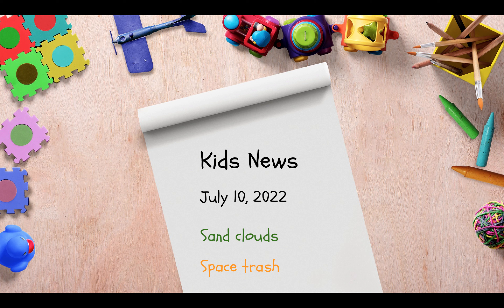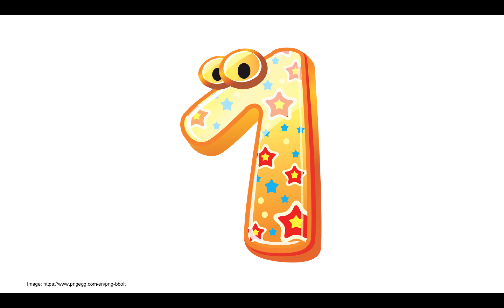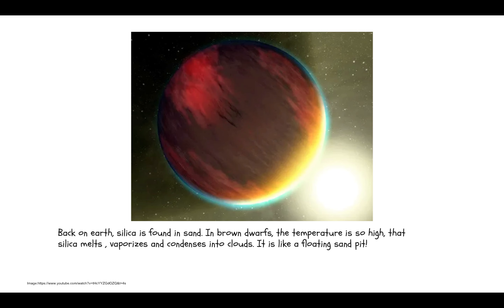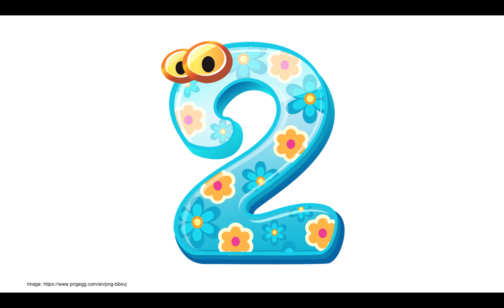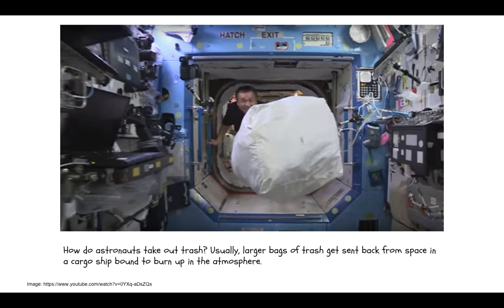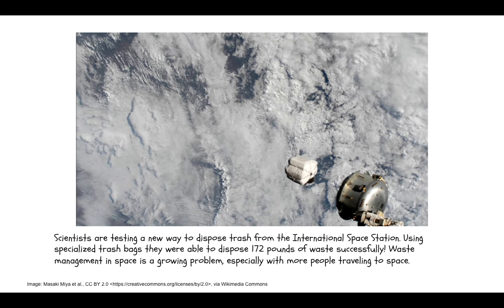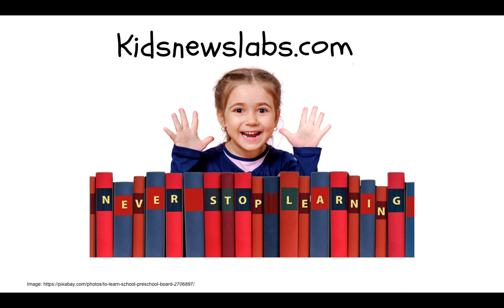Sand clouds and Space trash, Headlines July 10.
2 STEAM stories from the news for July 10, 2022. The first is about sand clouds and second is about space trash.